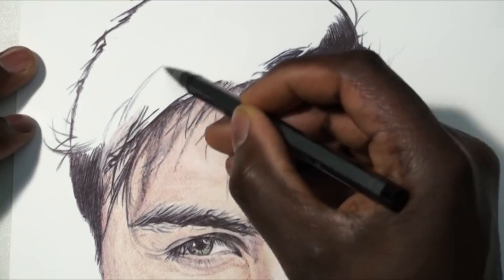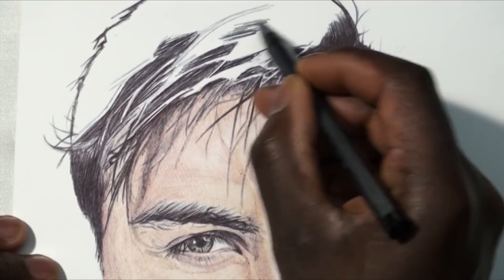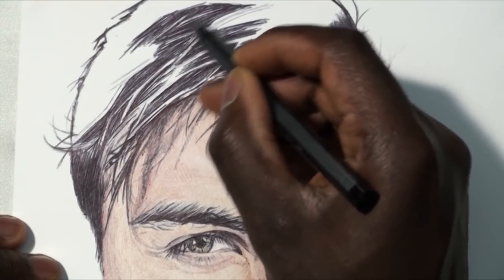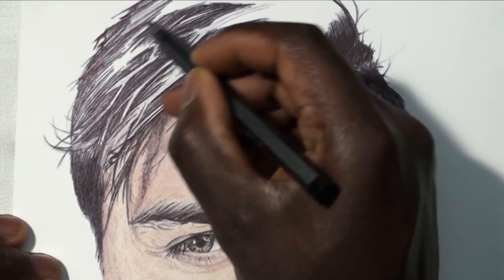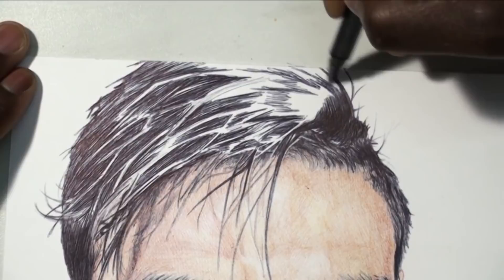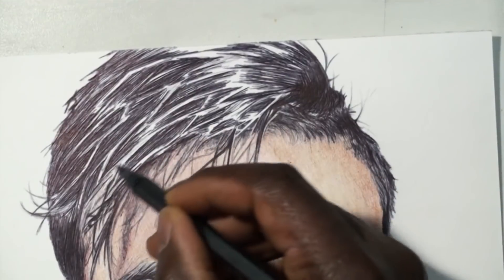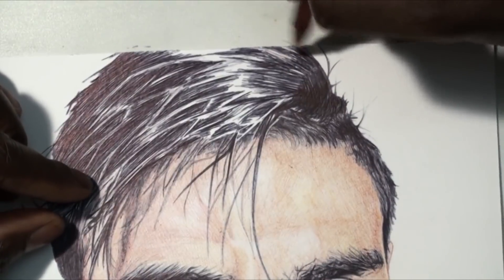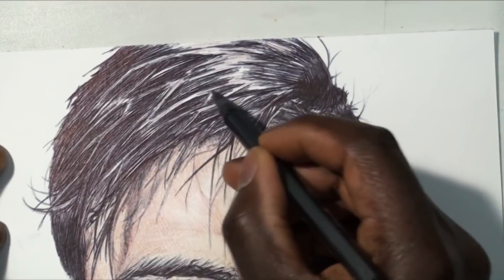HOW TO DRAW REALISTIC HAIR USING BALLPOINT PENS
I will be showing you how to draw realistic hair using ballpoint pens. Also because we are using ballpoint pens it is going to be more difficult than using standard pencils. So I hope you lot are up for the challenge. let's go.

Prints Available On My Etsy Store